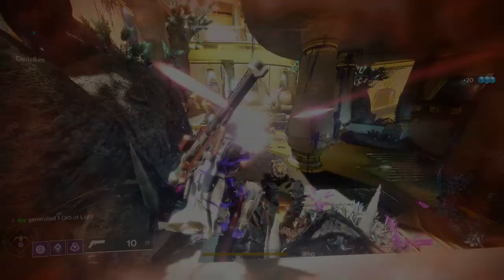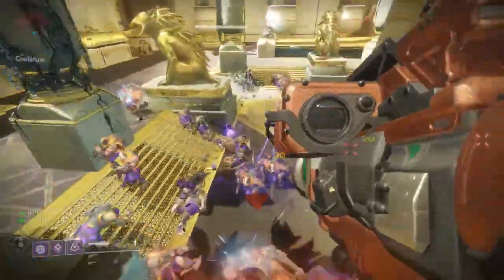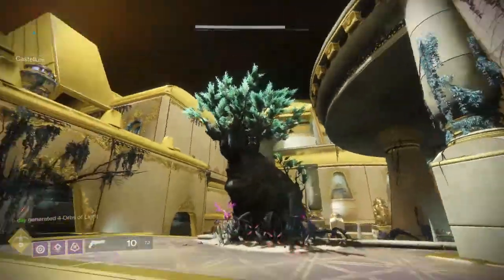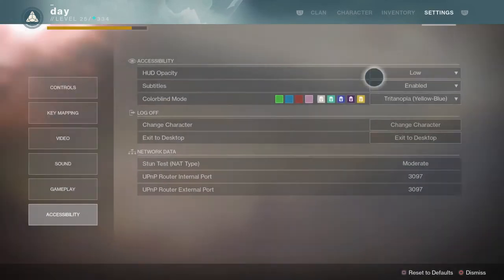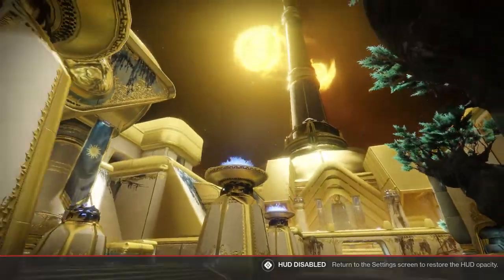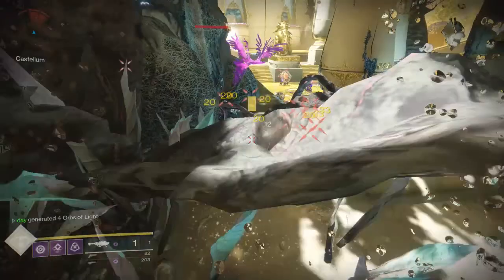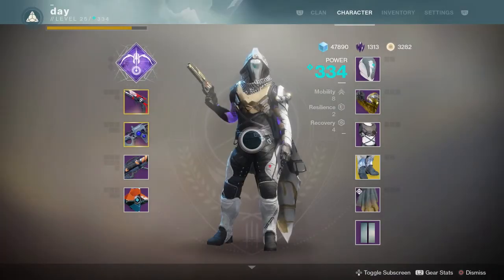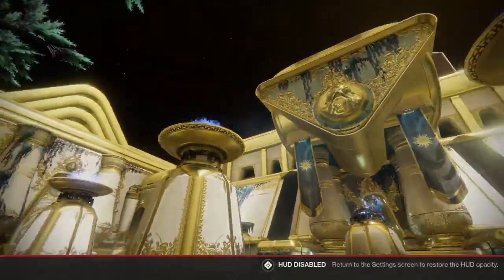Destiny 2 | How to Make Your Gun Disappear (How to take cinematics)